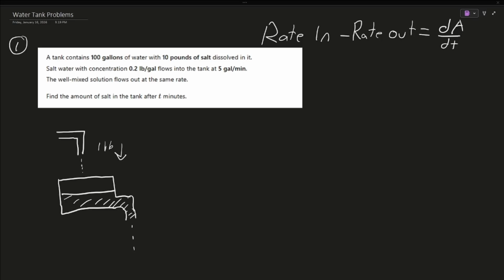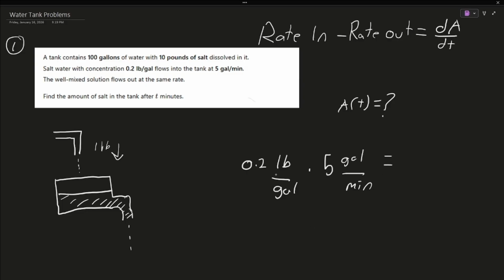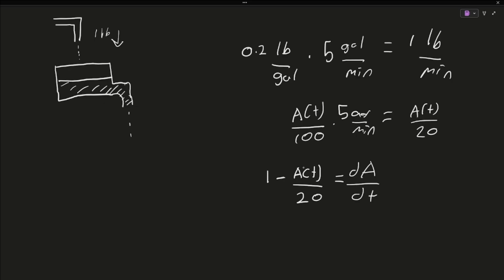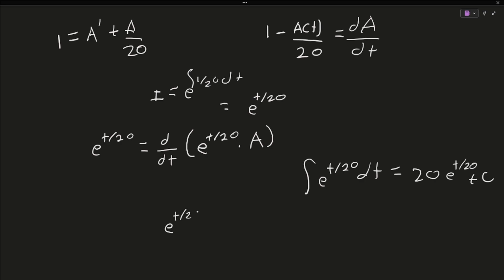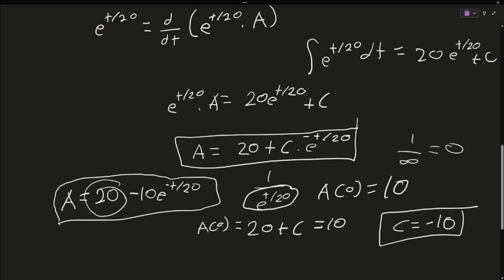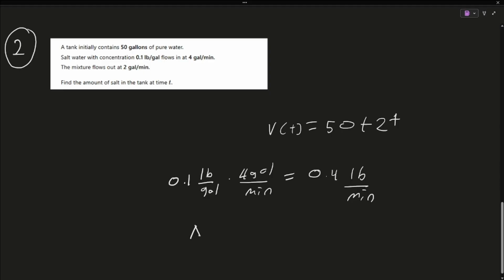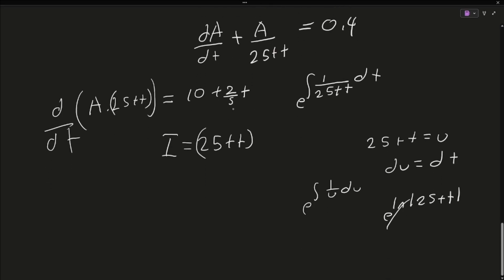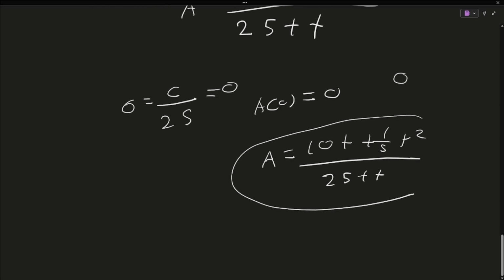Can you solve these water tank problems? (Modeling with Differential Equations)